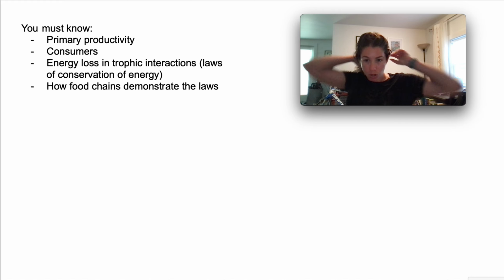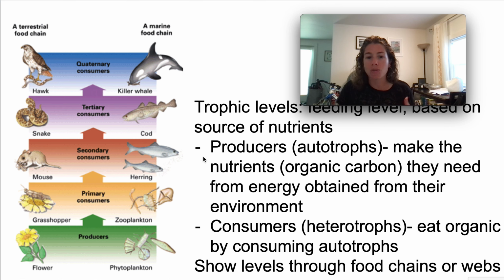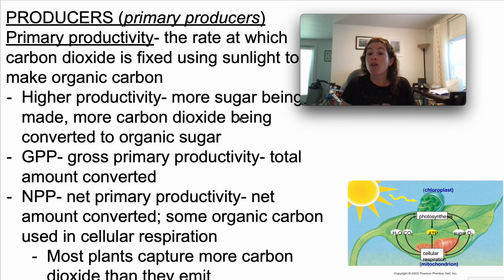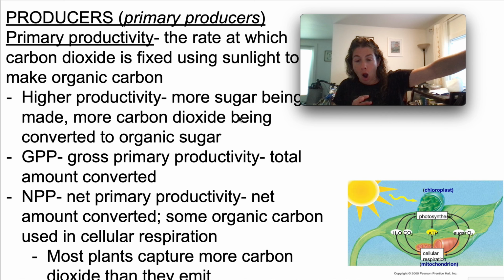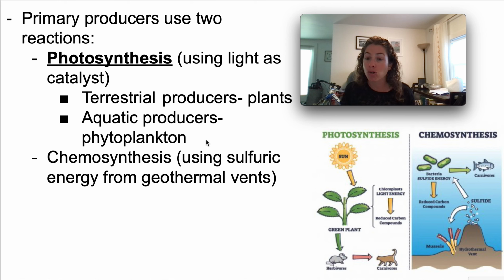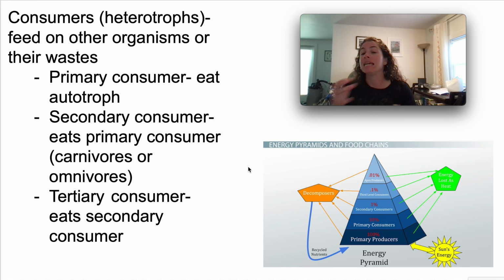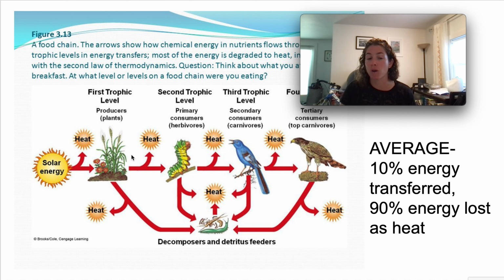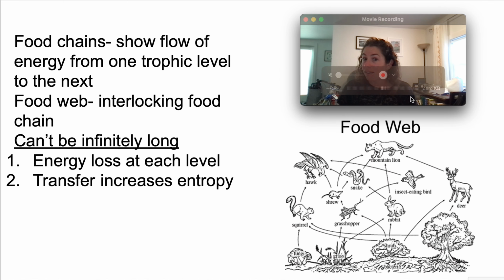What are trophic levels?